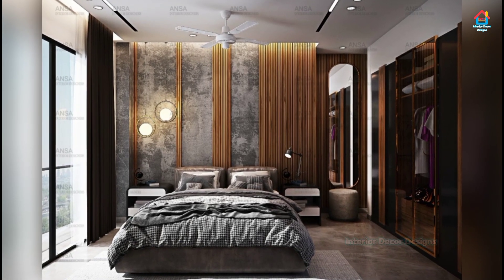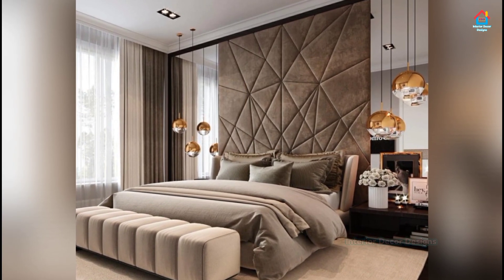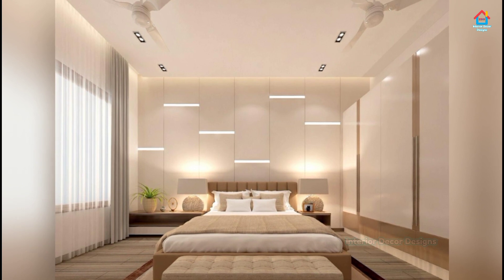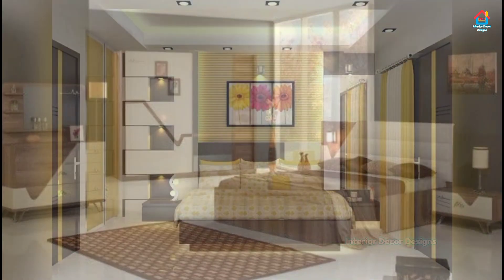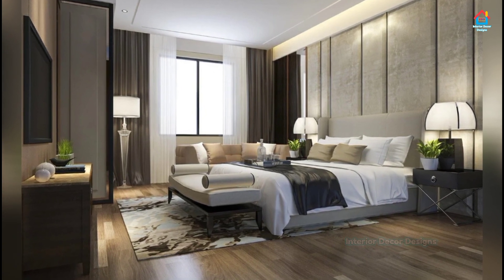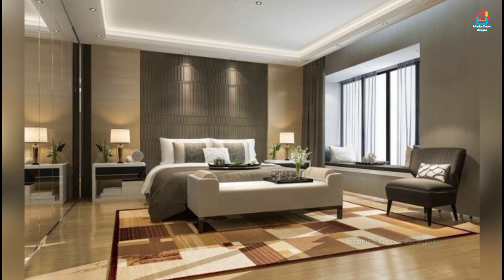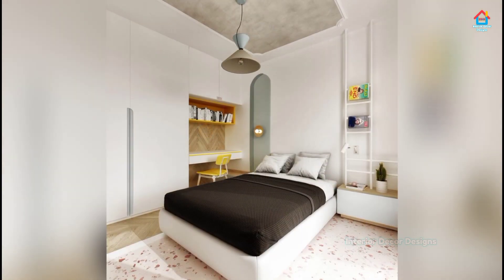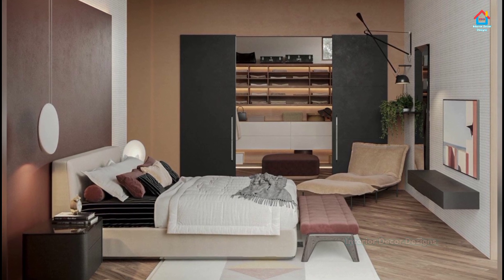Latest Bedroom Interior Design Ideas 2022 || Modern Master Bedroom Interior Decor Designs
Latest Bedroom Interior Design Ideas 2022 || Modern Master Bedroom Interior Decor Designs. Modern home bedroom interior design ideas for beautiful home decoration and designs. Amazing bedroom interior decoration designs with Latest Bedroom Design Ideas 2022 are shown in this video.